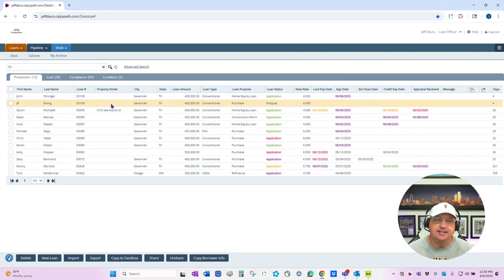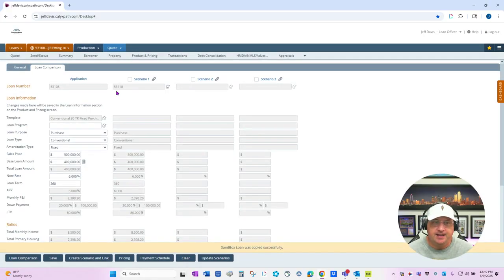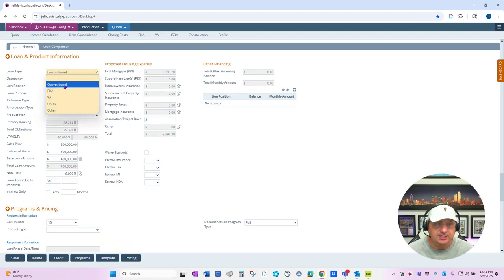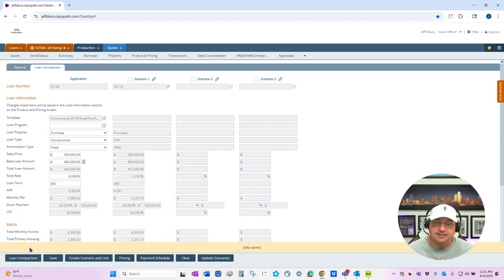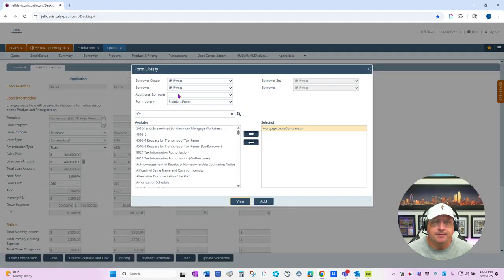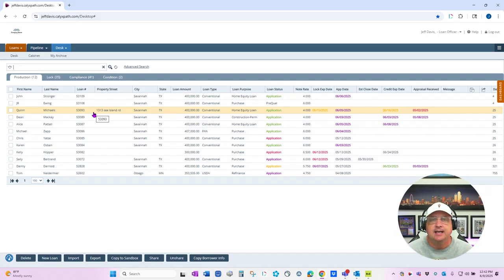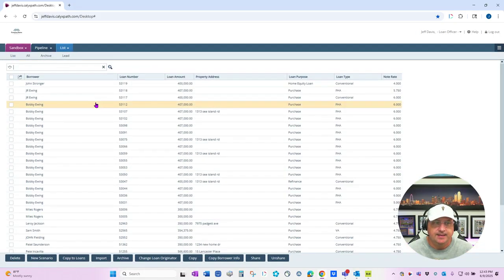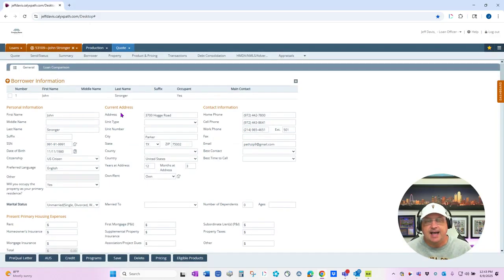LO Sandbox Tool 3:39